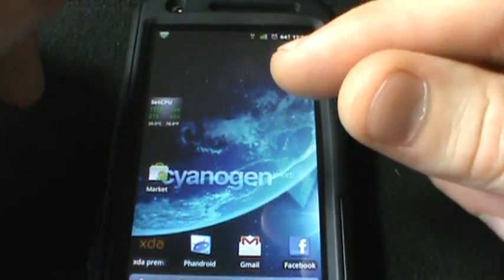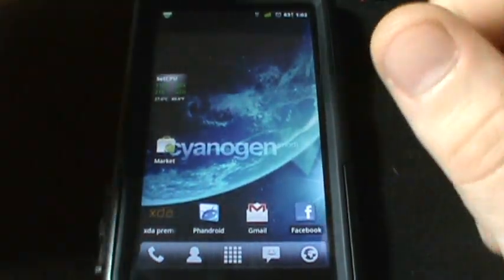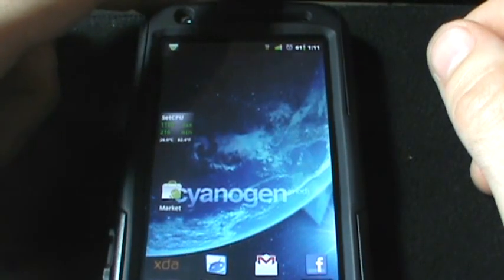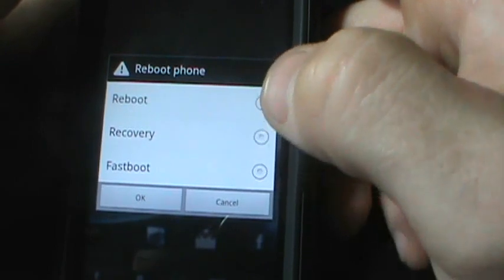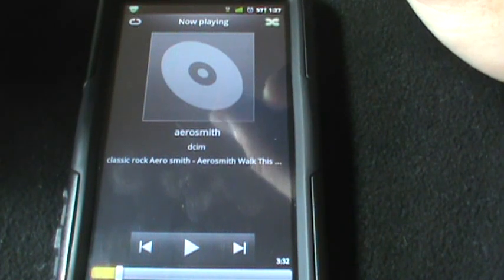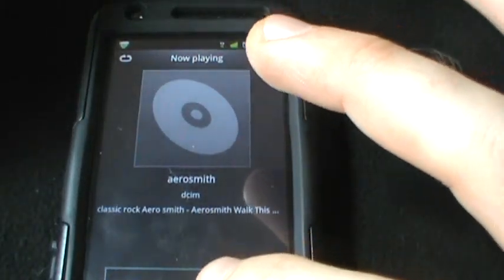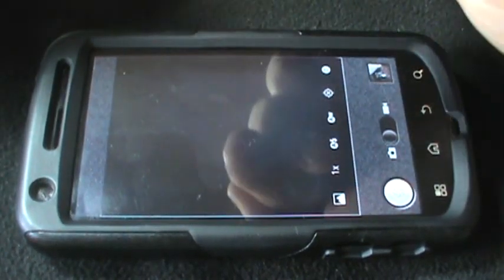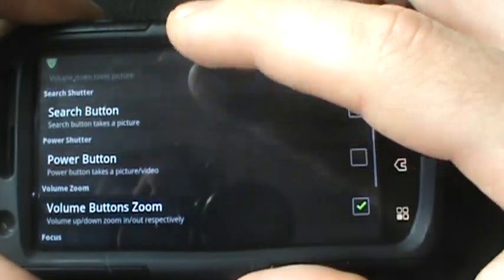CM7 CyanogenMod Series [From A to Z] Part 1/Camera, PowerWidget and Music Player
This is the first video of several i plan on doing on the ever popular CyanogenMod.
My aim is to show some if not all of the goodies that CM brings us. However keep in mind that CM does vary slightly from phone to phone depending on the ability's and features of some devices.

or just shoot me a pm on youtube.  =)